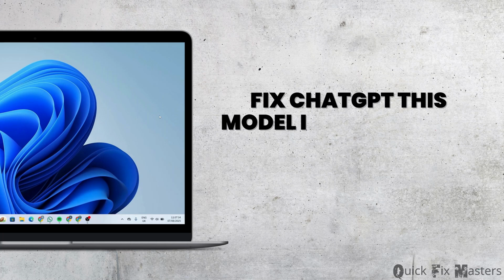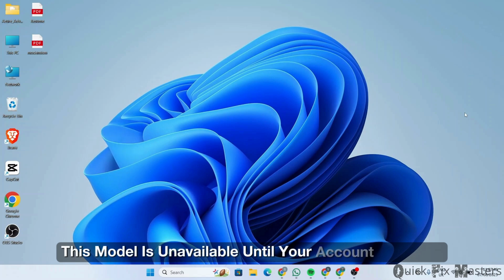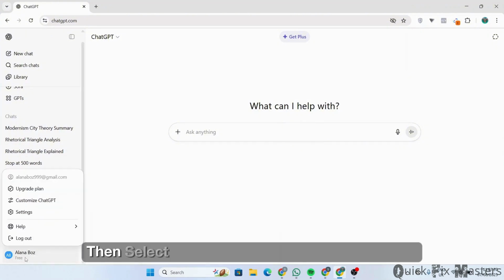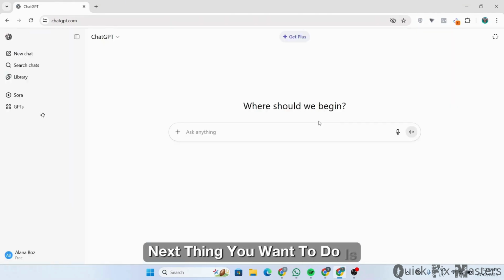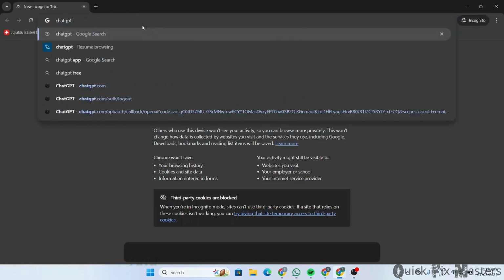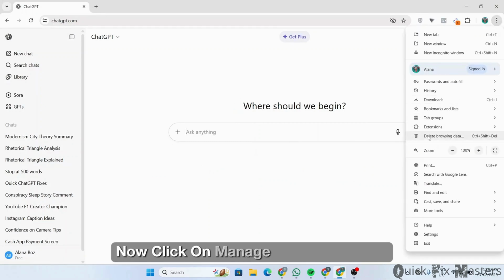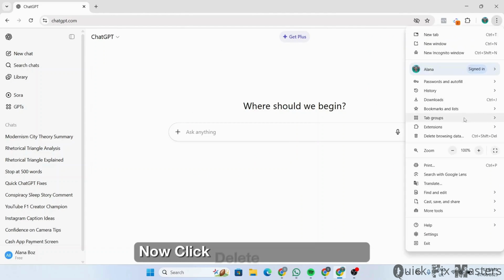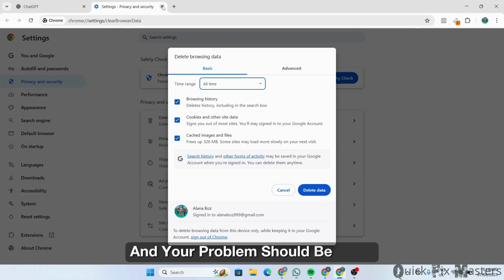How to Fix Chatgpt This Model is Unavailable Until Your Account is Secured | Model Not Found Error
Getting the "This Model is Unavailable Until Your Account is Secured" or "Model Not Found" error on ChatGPT? This video is your step-by-step guide to fixing these common errors, secure your account, and get ChatGPT working smoothly again on iOS, Android, or desktop.

Timestamps:
0:00 Introduction
0:10 How To Fix ChatGPT "This Model is Unavailable" Error